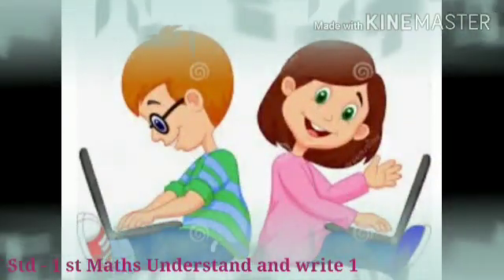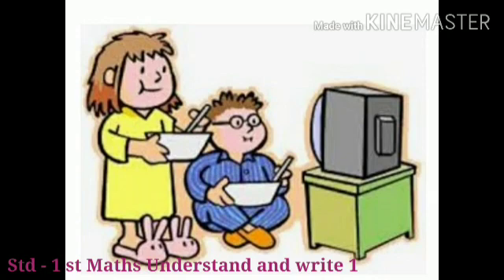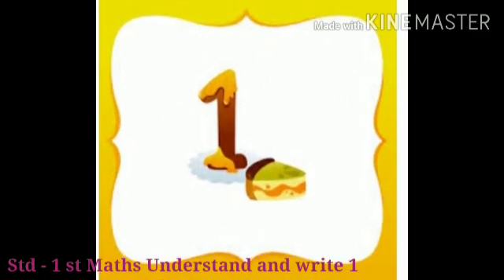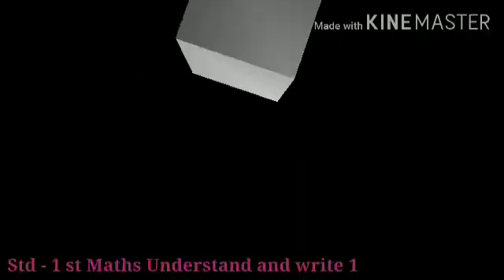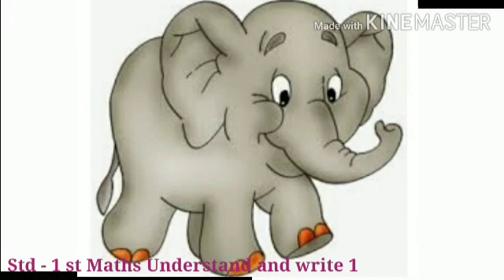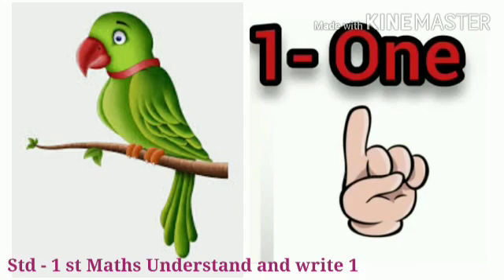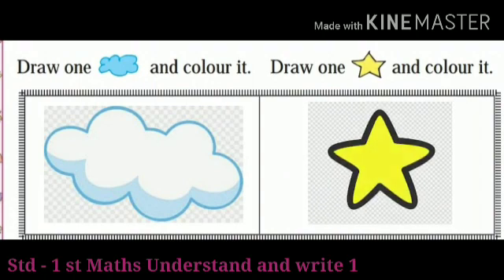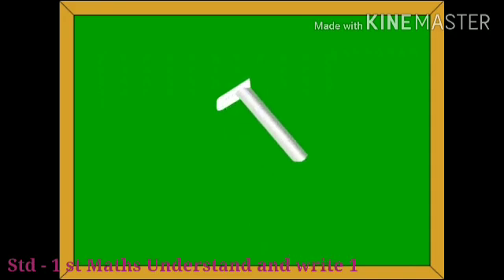Std - 1st Sub - Maths 7. Understand and write 1 ( part - 1 )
Std - 1st
Sub - Maths
7. Understand and write 1 ( part - 1 )
School Name :- Smt. Kalantre Akka Prathmik Vidyamandir, Sangli.